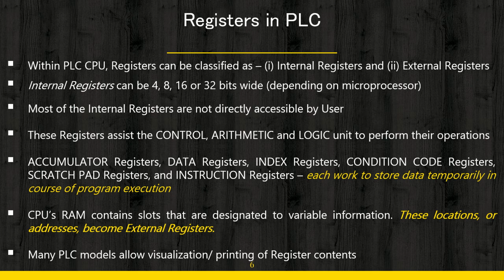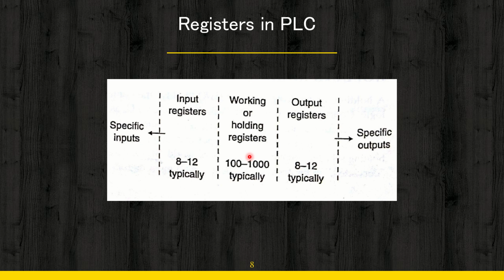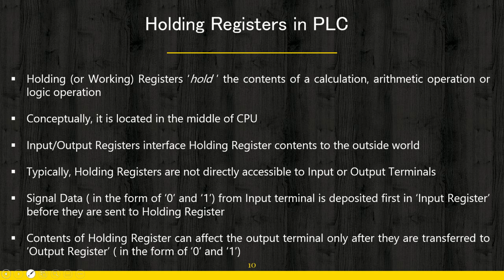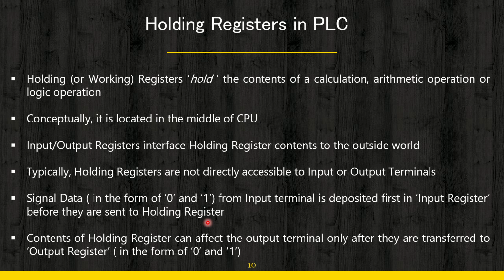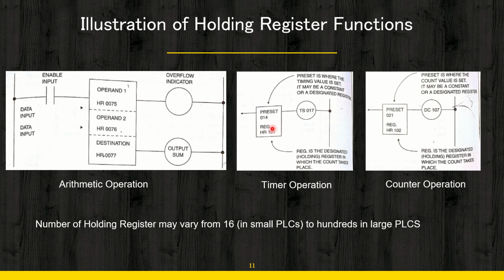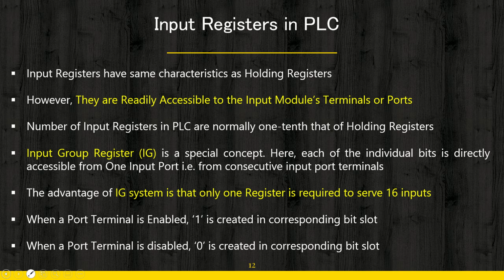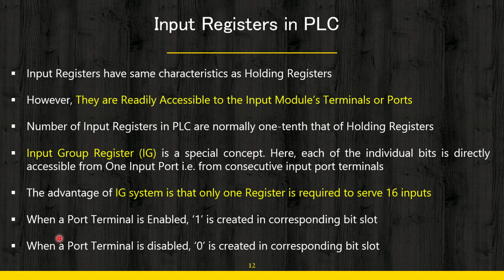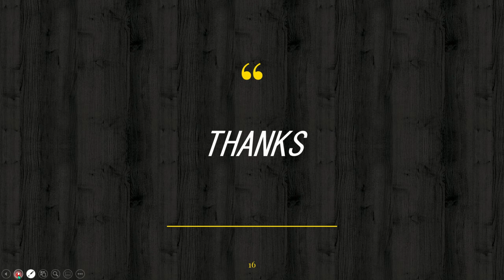PLC NEP MVOC LECTURE 24